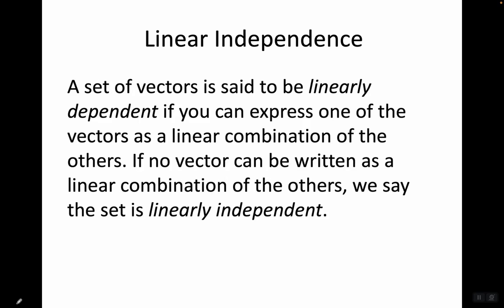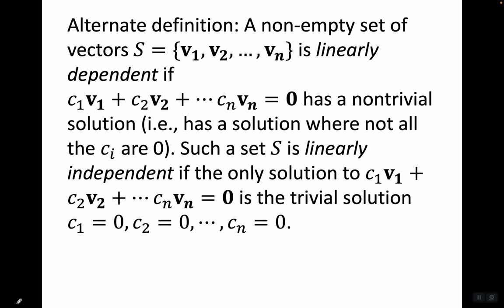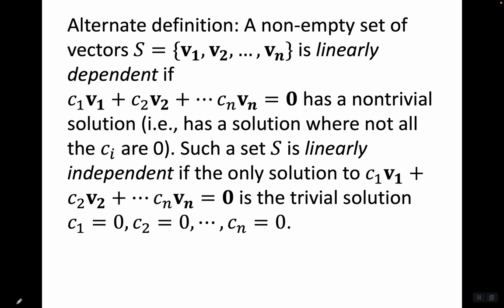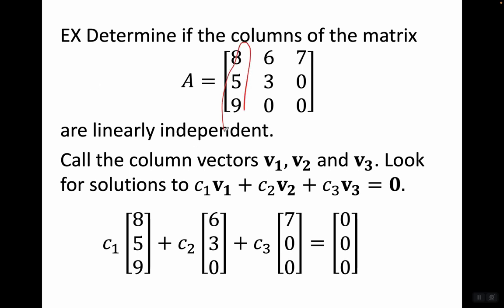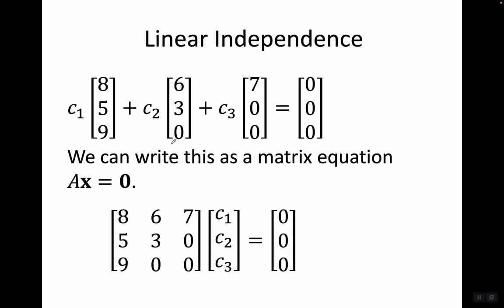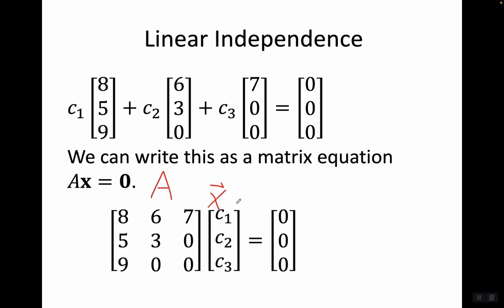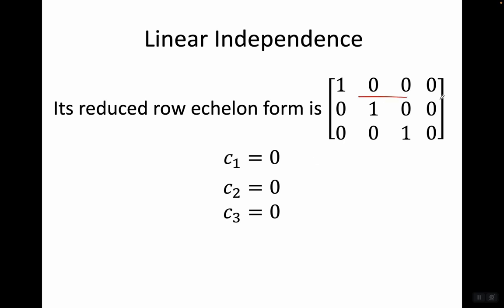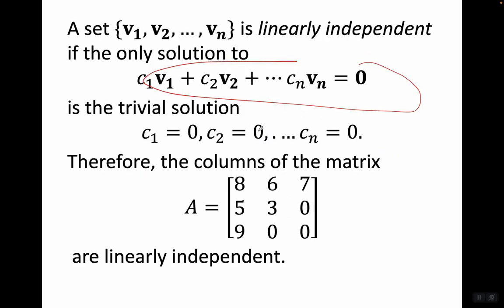Determining If the Columns of a Matrix Are Linearly Independent